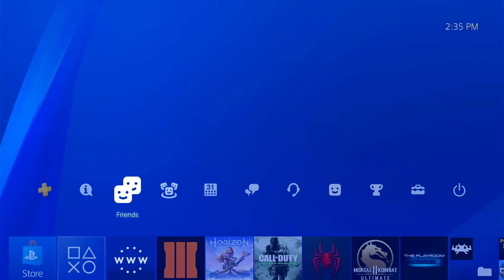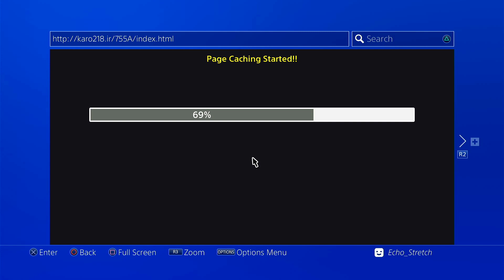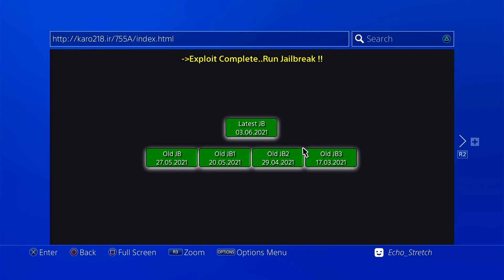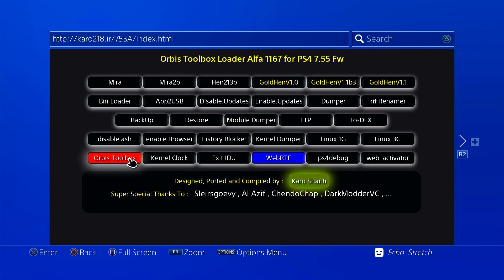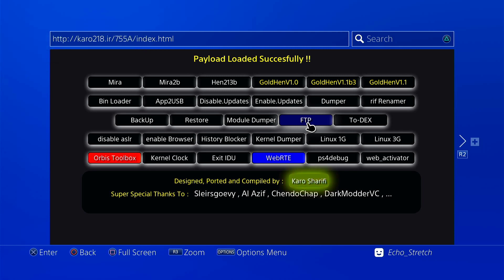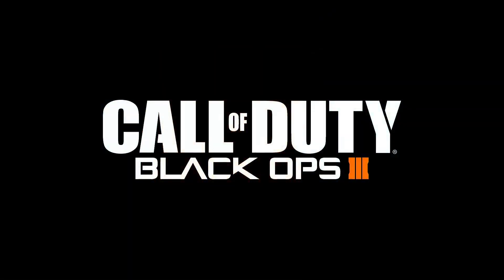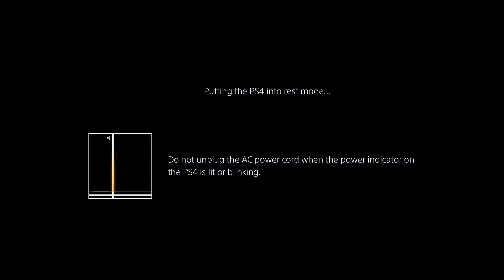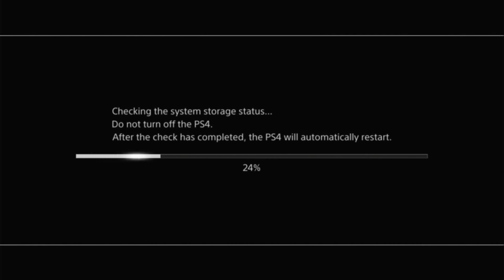Karo Host Using Hen 2.1.3b Rest Mode Failed?